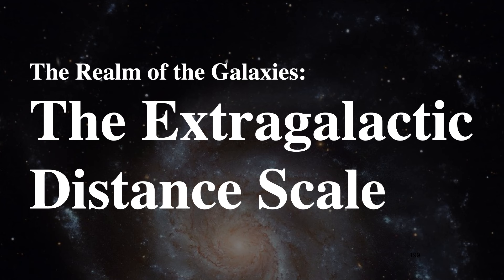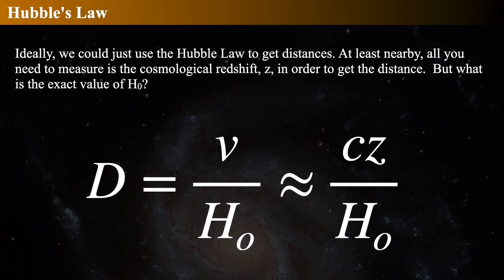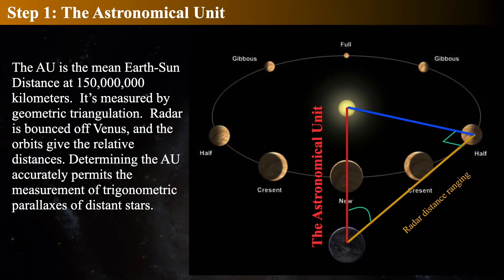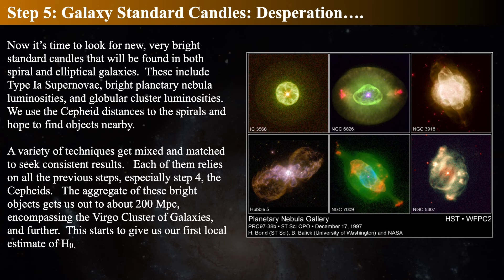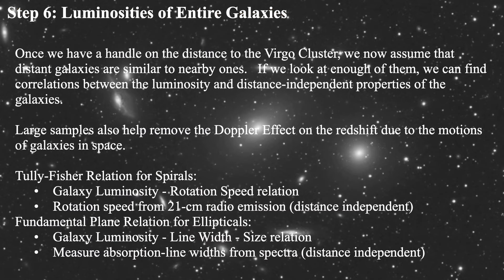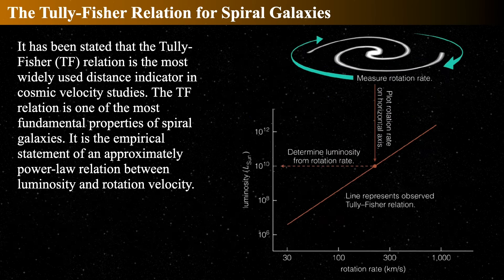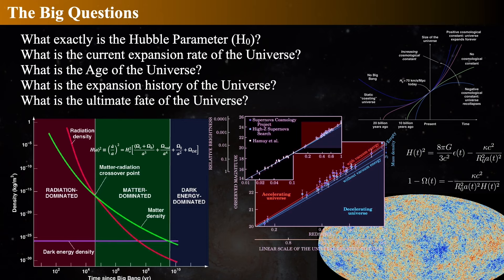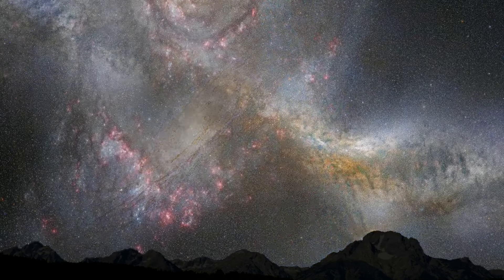From the Milky Way to the Far Reaches: The Cosmic Distance Ladder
This is part of my complete intro Astronomy class that I taught at Willam Paterson University and CUNY Hunter.  When I originally recorded this in 2018, the Hubble Tension was only just beginning.  Now, it's coming to a head, and causing lots of issues.

What you’re about to watch is an intriguing deep dive into the mechanics of our universe, starting with our very own Milky Way and journeying through the vast expanse of galaxies and cosmic distances. We begin by understanding the nature of galaxies and their interactions, emphasizing their massive sizes and the incredible distances between them, often measured in millions or billions of light years.

From there, we move into the realm of cosmology—the study of the universe on its grandest scale. You’ll learn about the distribution and motion of cosmic objects, the evolution of the universe from its inception to what the future might hold, and key concepts such as its age and expansion.

The lecture is structured around four main pillars of cosmology, with a special focus on the foundational assumption of homogeneity and isotropy—the idea that the universe is uniform in all directions. We then dive into redshift, a crucial mechanism for measuring distances in the cosmos post-Big Bang, and Hubble’s Law, which relates a galaxy’s recession speed to its distance, governed by the Hubble constant.

The core of this journey involves understanding how we determine these vast distances using a series of interconnected methods known as the cosmic distance ladder. Starting with basic techniques like measuring the astronomical unit through radar and trigonometric parallax, we gradually move to more sophisticated methods like main sequence fitting, Cepheid variables, and the Tully-Fisher relation. Each method builds upon the accuracy and reliability of the previous, allowing us to stretch our measurements across the universe.

Cepheid variables, with their predictable luminosity patterns, take us to galaxies within the Virgo cluster. But to go farther, we use techniques like the Tully-Fisher relation, which links a spiral galaxy’s luminosity to its rotational speed, and Type Ia supernovae, which serve as bright, reliable markers of distance.

All these methods cumulate in the concept of redshift as a measure of the universe’s expansion. You’ll see how contemporary data from missions like WMAP and Planck, along with surveys like the Sloan Digital Sky Survey, provide consistent results, highlighting our current era of precision cosmology. These measurements are key to answering fundamental questions about the universe’s expansion rate, its precise age, and its future trajectory.

In this episode, we’re setting the stage for future discussions that will delve even deeper into the Hubble parameter and redshift, the cornerstone concepts of cosmic distance and universe expansion.

0:00 Introduction
3:01 Hubble's Law
4:00 Steps to Find the Hubble Parameter Ho
5:25 More on the Leavitt P-L Relationship
7:09 Steps up the Cosmic Distance Ladder
7:41 The Astronomical Unit
8:51 Trigonometric Parallaxes
9:57 Spectroscopic Parallaxes
11:49 Cepheid Variable Stars
14:10 Step 5: Galaxy Standard Candles: Desperation.
15:24 Luminosities of Entire Galaxies
18:57 The Tully-Fisher Relation for Spiral Galaxies
21:48 Redshift Distances
23:11 Critical Measurements for the Cosmic Redshift
24:51 There are still things to work out with H.
27:24 The Big Questions